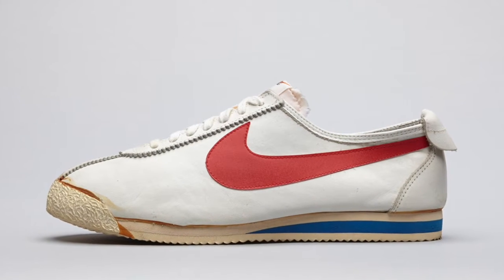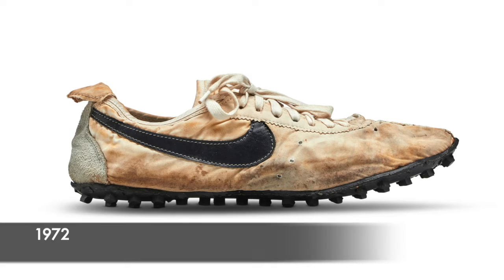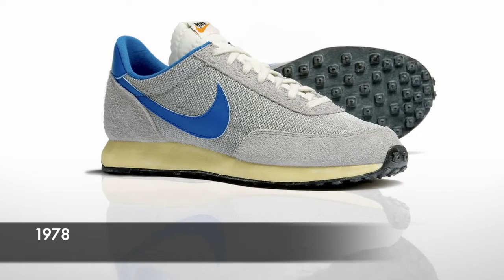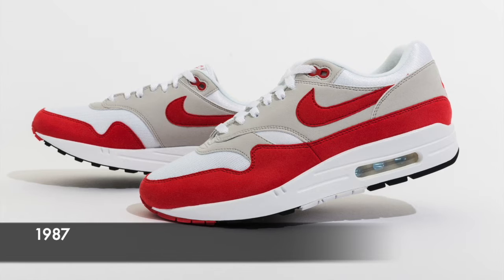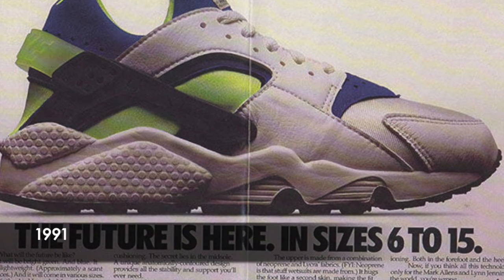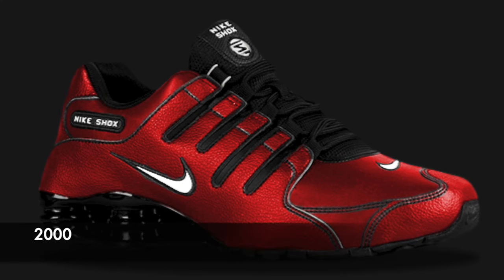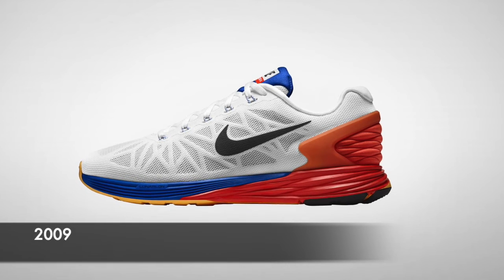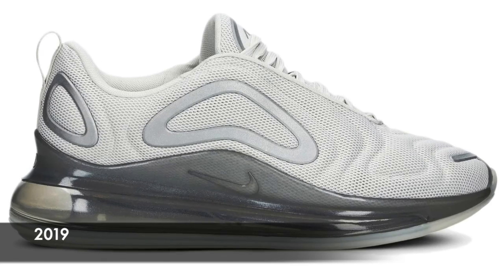From MADE in a Waffle IRON to SELF LACING || EVOLUTION of NIKE shoes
In today's video, we looked at how Nike as a company, and Nike shoes have evolved throughout the years. Nike has released many historic, and revolutionary shoes throughout the years. Nike has gone from just an idea for a college paper to the biggest and most recognized sportswear company in the world worth around $35 billion dollars.

Hashtags *IGNORE*